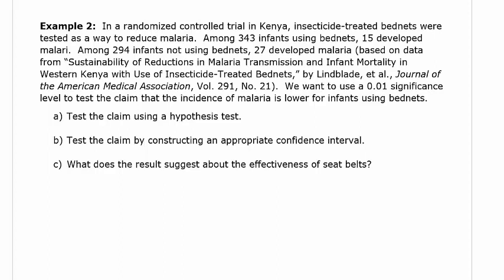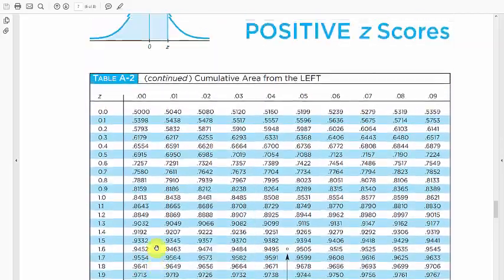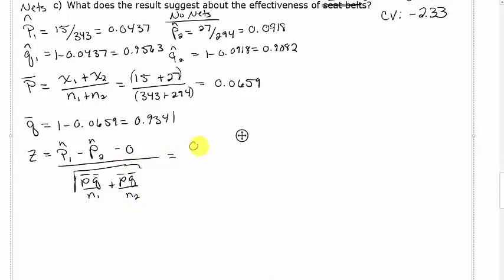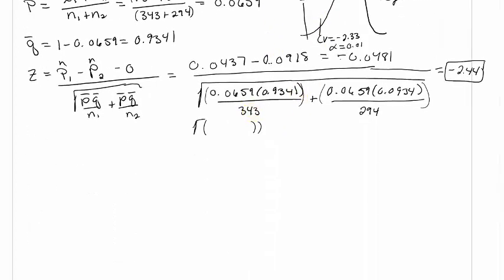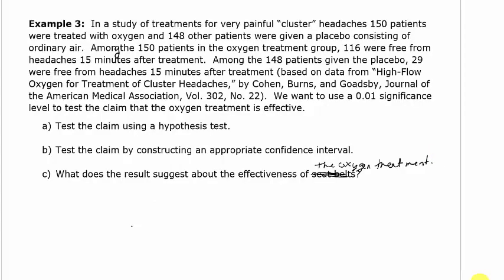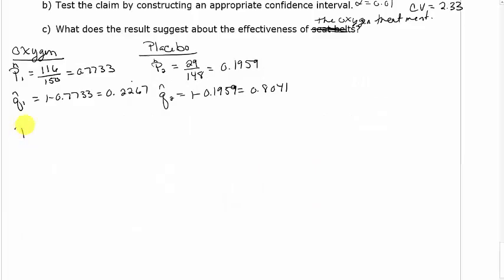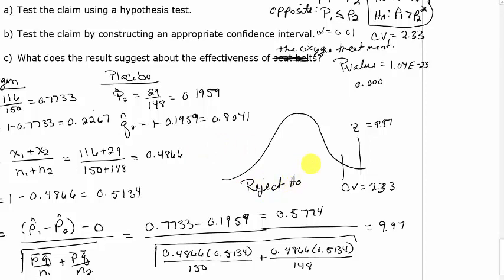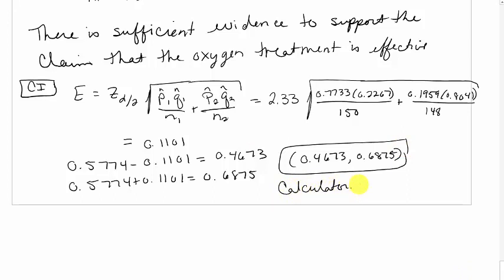Testing a Claim about Two Proportions Continued